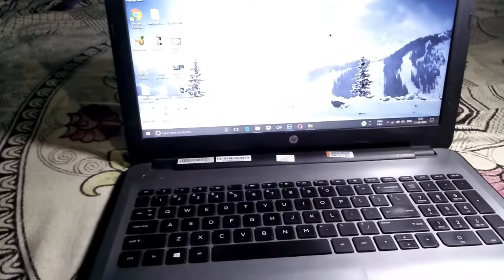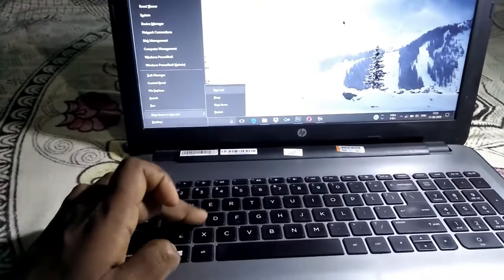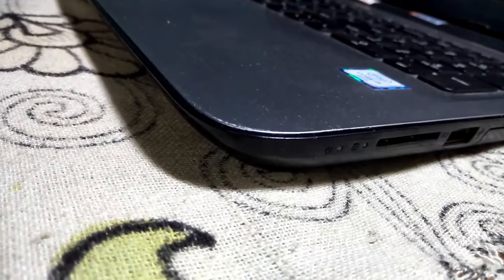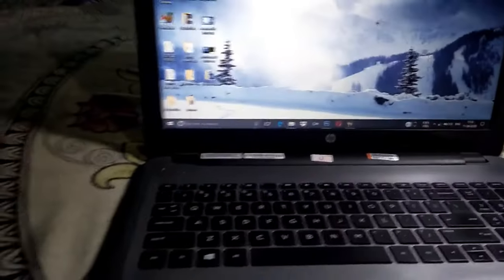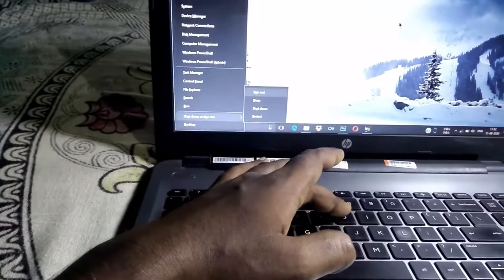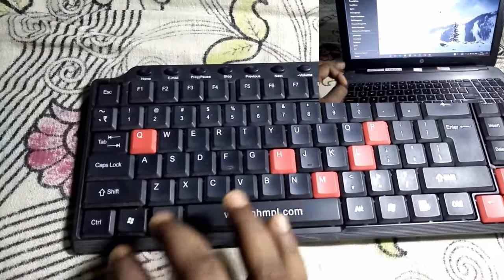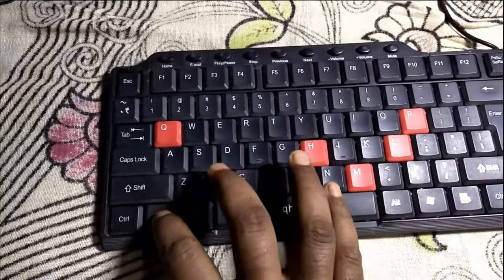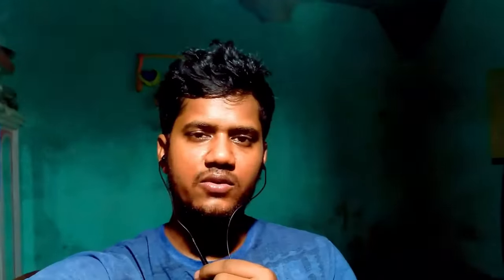sleep mode or shut down shortcut key for windows Laptop or desktop |Useful time saving on windows 10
sleep mode shortcut key and shortcut key combination for windows laptop or desktop. This is useful and Time saving shortcut key combination for windows 10 or windows 11 or other version. you can shut down or make your computer sleep very quickly without even looking at the display by the help of windows 10 shortcut keys. You can shut down or put your desktop or laptop on sleep without mouse or touch pad or without power button. know what is the combination or shortcut keys for windows computer to shut down or put on sleep or lock your computer.